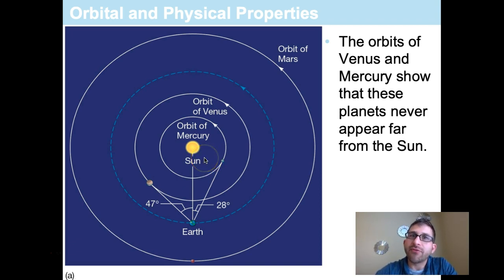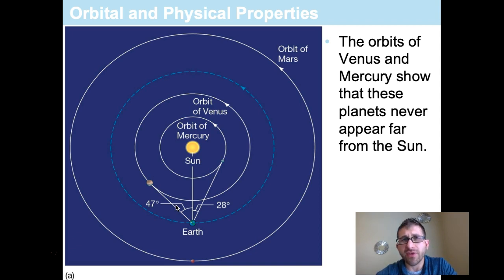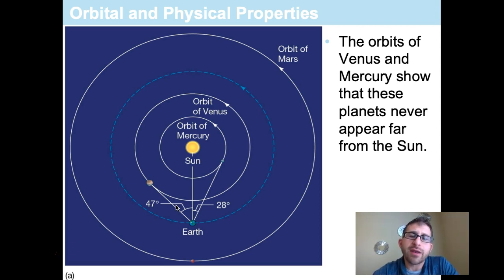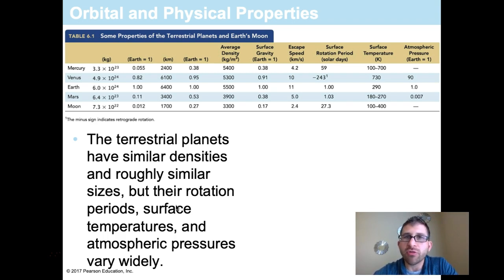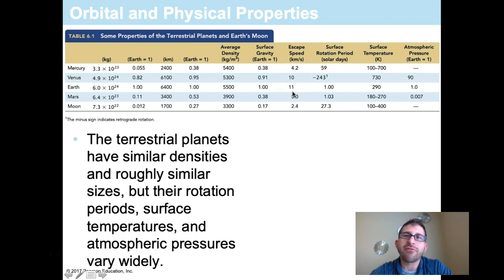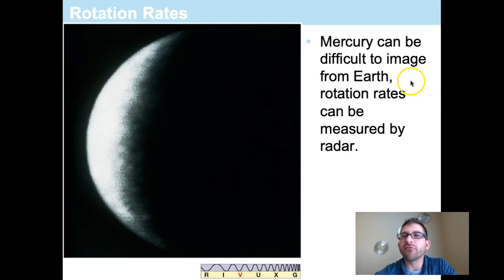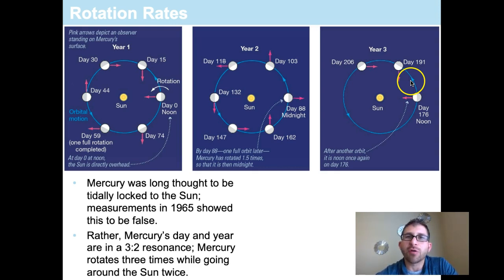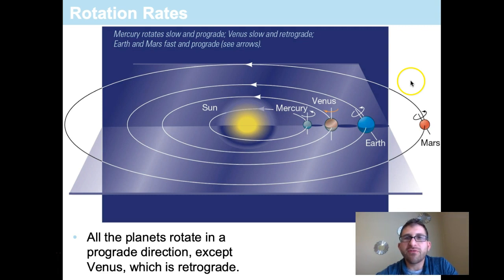The Terrestrial Planets: Orbital and Physical Properties & R